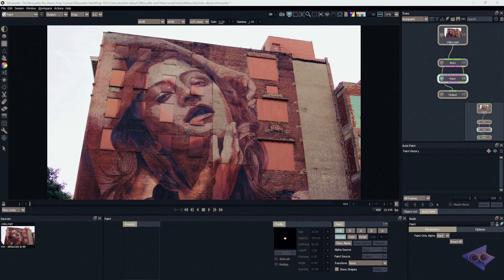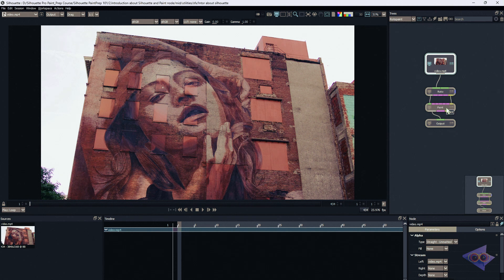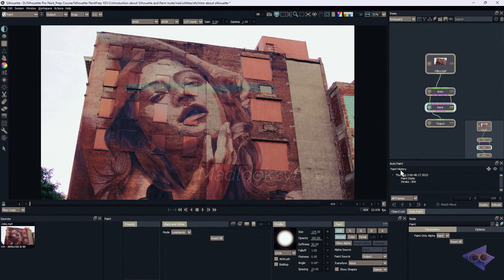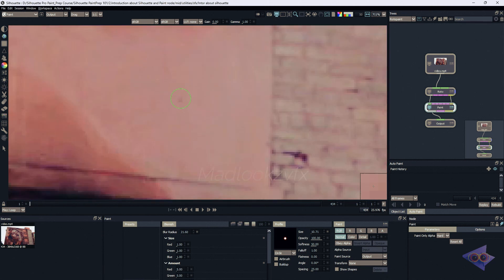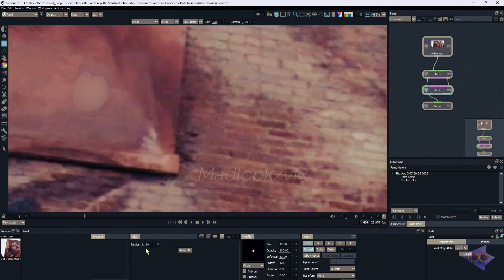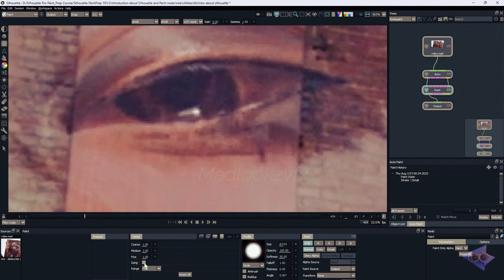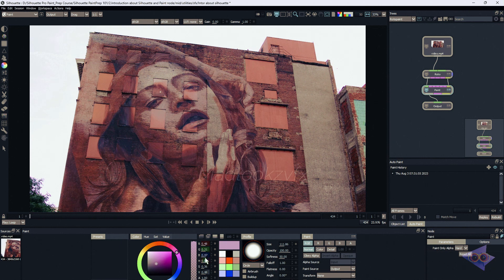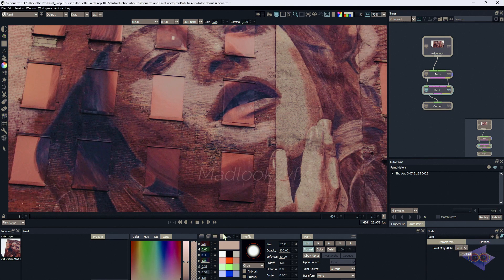Silhouette Paint Masterclass - Tools for Paint/Prep - Episode02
Madlookz VFX is an artistic expression of sharing knowledge and information through this channel. All know how busy the VFX artists be. Above all these, here always come updates about VFX, Design, Film news and reviews, and many other things. The prime motive is being informative and letting you be informative.
If you like the content in madlookzVFX and want to see more and better videos regularly, you can click on the join button on youtube to support me. The more you contribute, the more rewards you unlock and it's completely transparent.